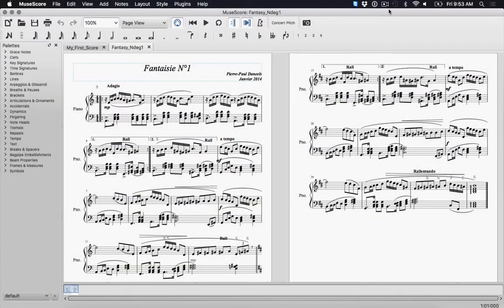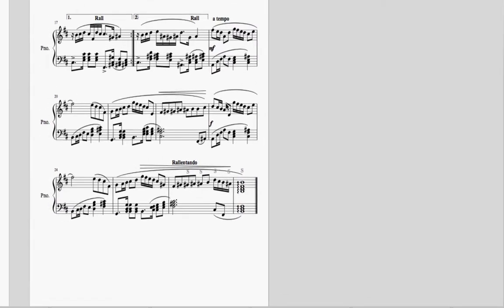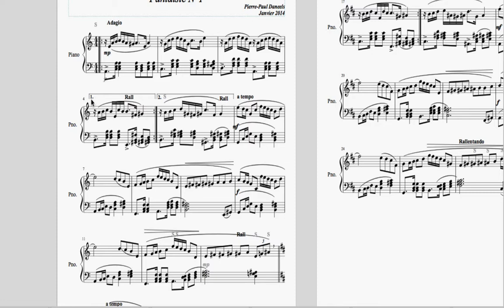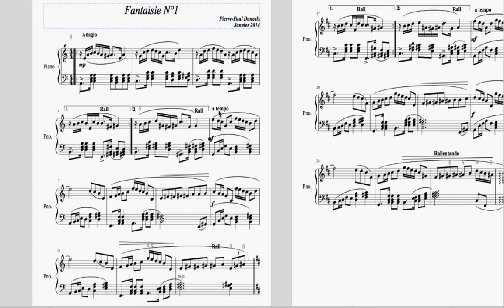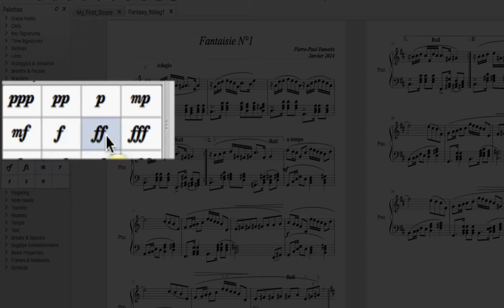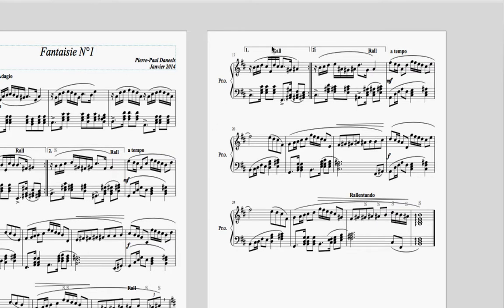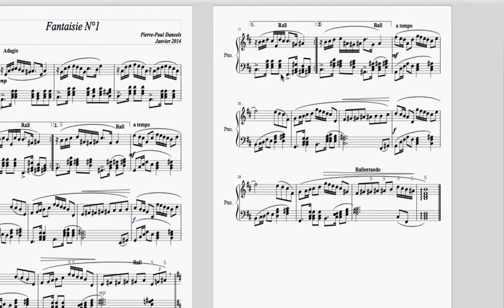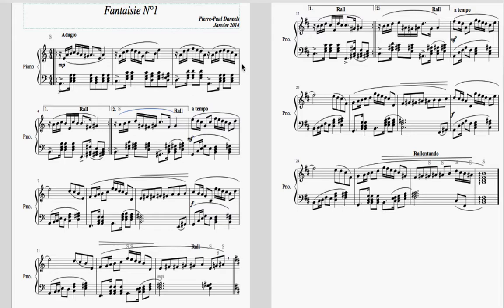Music Theory Comprehensive: Dynamics & Repeats